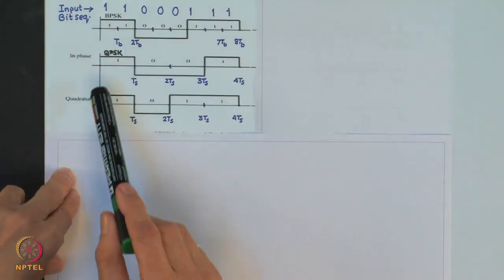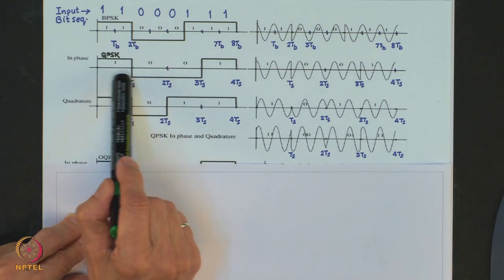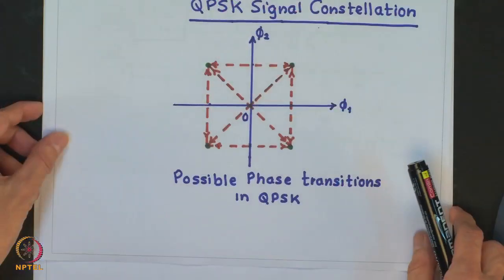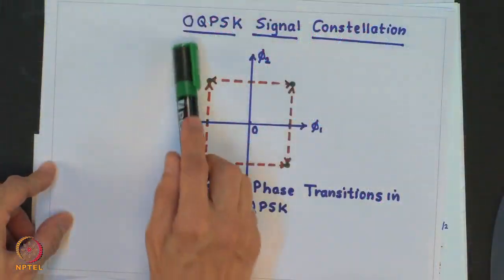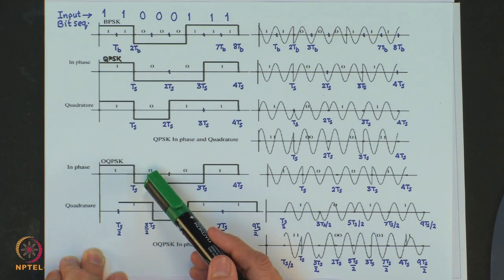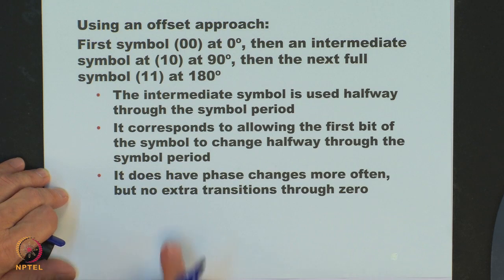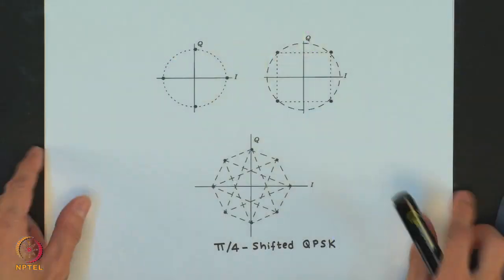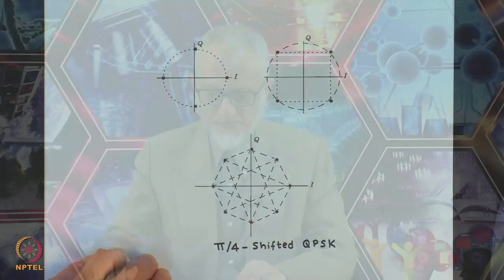Week 10-Lecture 50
Lecture 50 : Quadrature Phase Shift Keying – III